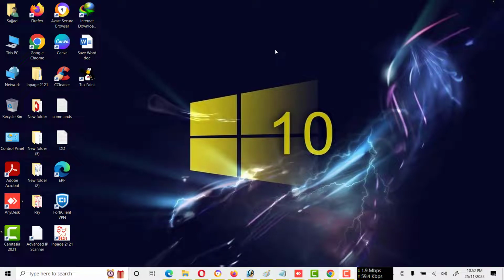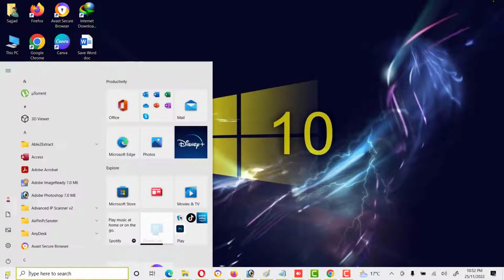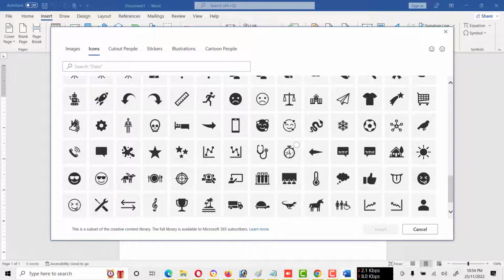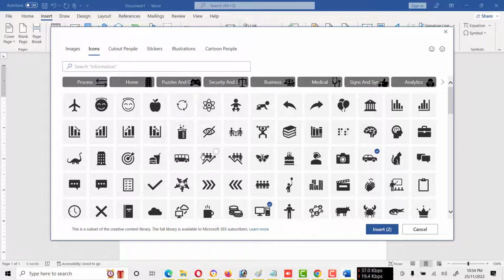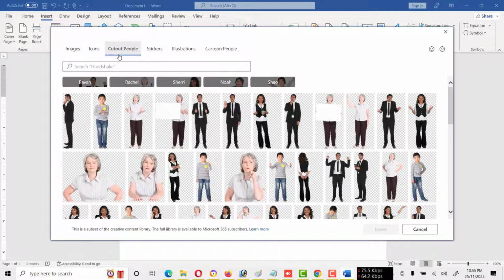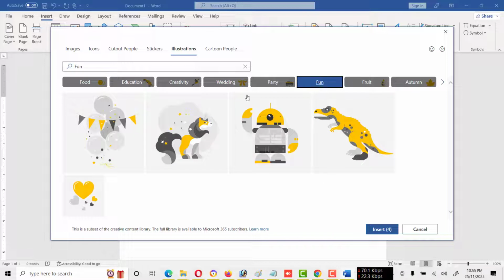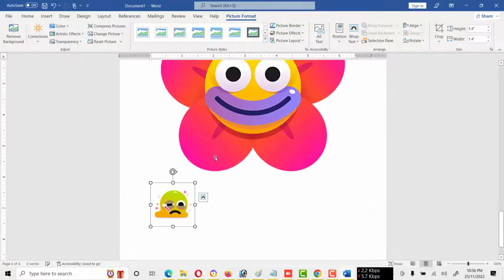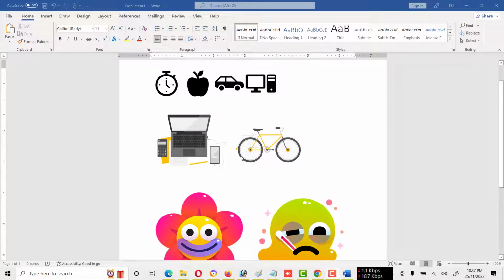How to insert an icon in Word | How to Insert Social Icons, symbols and special characters into Word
How to insert an icon in Word | How to Insert Social Icons into Word | Insert icons, symbols and special characters

How to insert an icon in Microsoft Word
How to insert any type of icon in ms word
How to Insert Social Icons into Word | Microsoft Word Tutorials
how to insert General purpose Icons and symbols in ms word 2019
Insert icons, symbols and special characters in Microsoft word
How to Insert Files in MS Word as icon || MS Word Tutorial
How to insert Telephone sign (symbol) in Word
How to Type and Insert Symbols and Special Characters in Word 2016
How to add icon in ms word 2016
How to insert E-mail symbol in Word
How to insert Icons/Symbols in Microsoft Word
How To Insert Social Media Icon
How to add icons to your Word 2016 documents
How to create ms word icon on desktop
How to Insert Phone Symbol in Word (MS Word)
How to Insert Files in MS Word as icon
How to create Checklist in Word with clickable checkbox